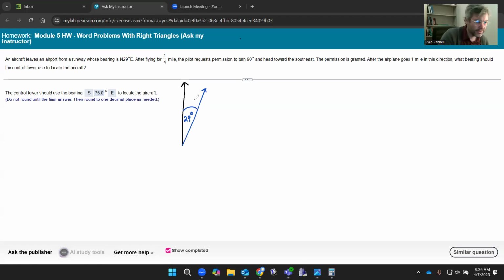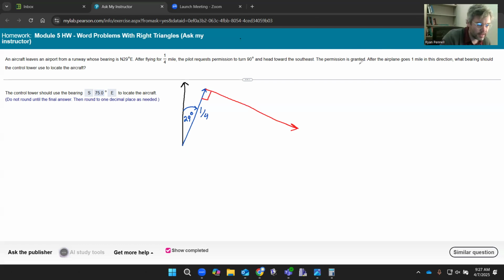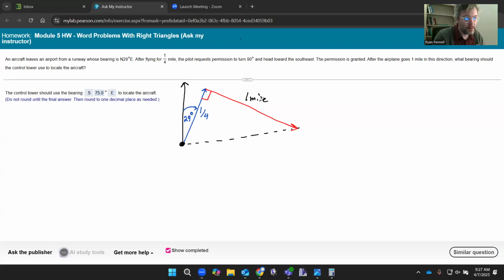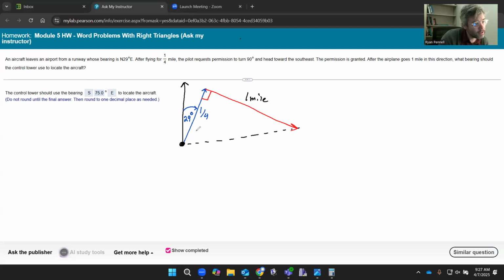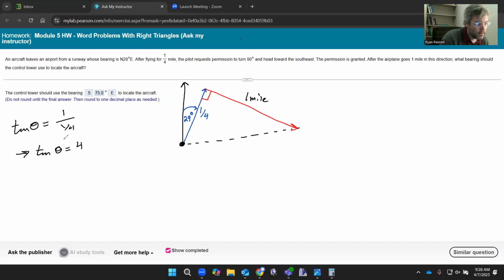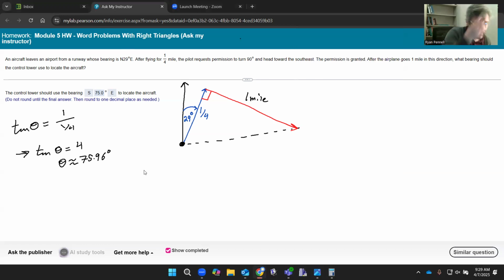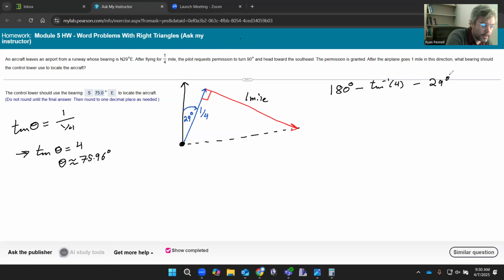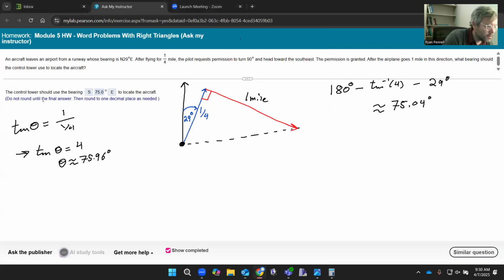An aircraft leaves an airport from a runway whose bearing is N29degreesE.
Question content area top
Part 1
An aircraft leaves an airport from a runway whose bearing is N29degreesE. After flying for one fourth
 ​mile, the pilot requests permission to turn 90degrees and head toward the southeast. The permission is granted. After the airplane goes 1 mile in this​ direction, what bearing should the control tower use to locate the​ aircraft?